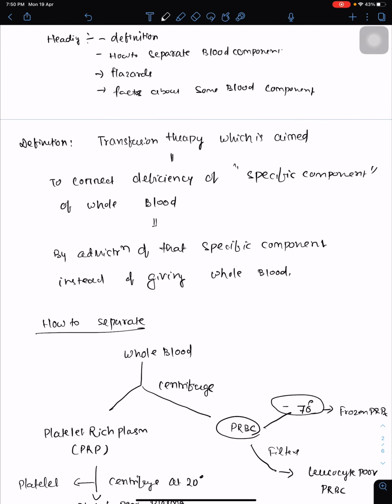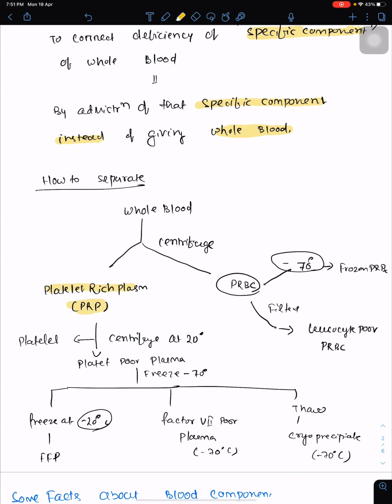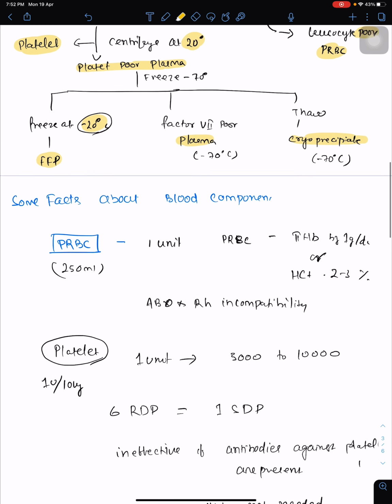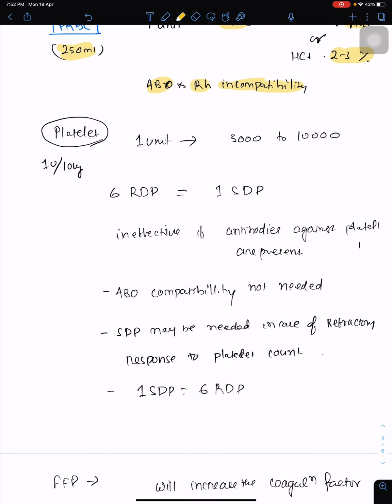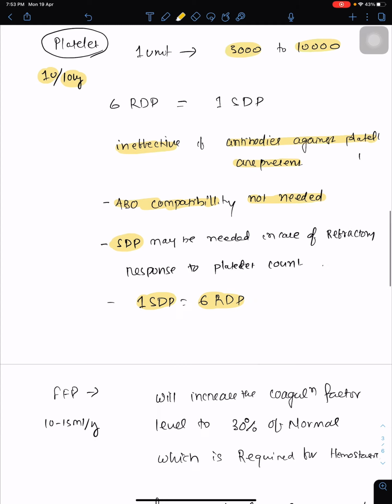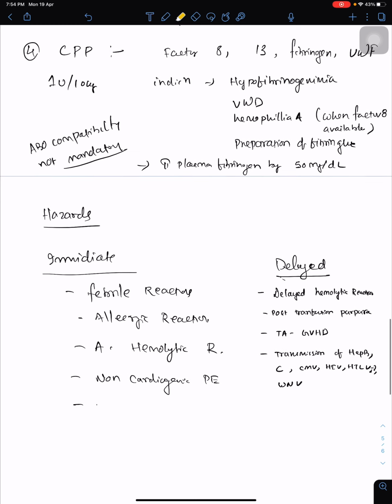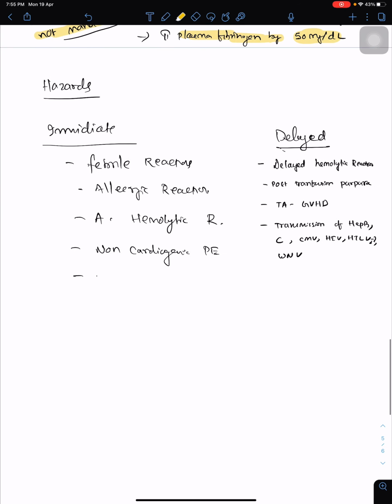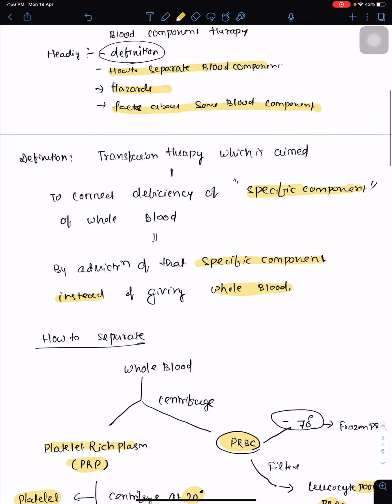Blood component therapy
Short note for 10 marks in DNB MD exams